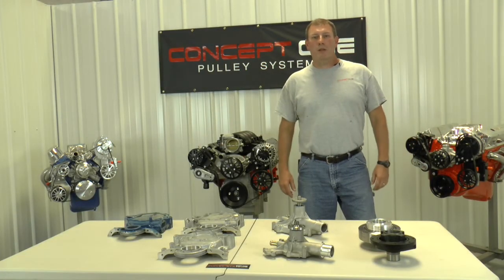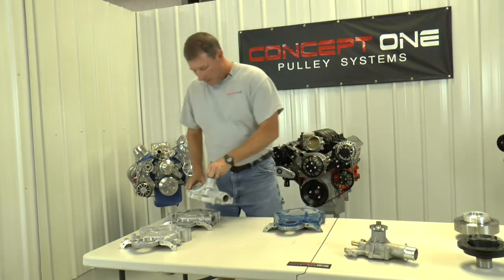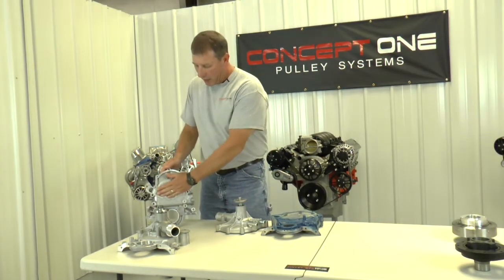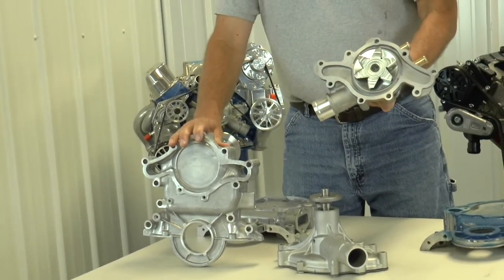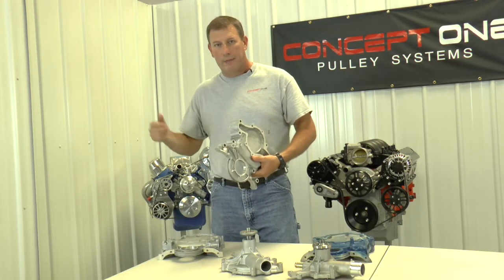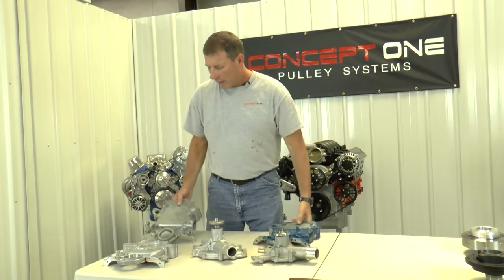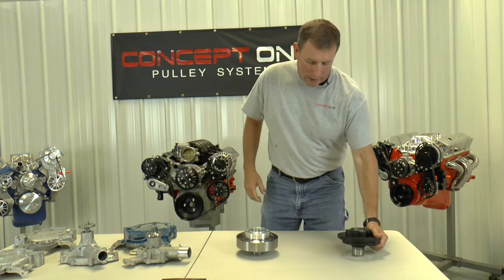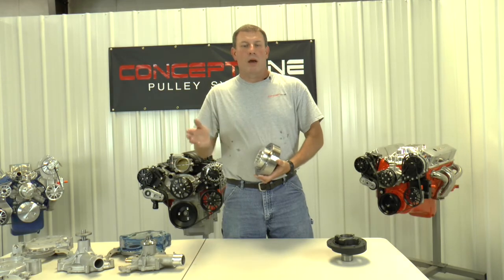Concept One Shop Talk Episode 7: Ford Waterpumps and Balancers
Concept One Shop Talk Episode 7: Ford Waterpumps and Harmonic Balancers